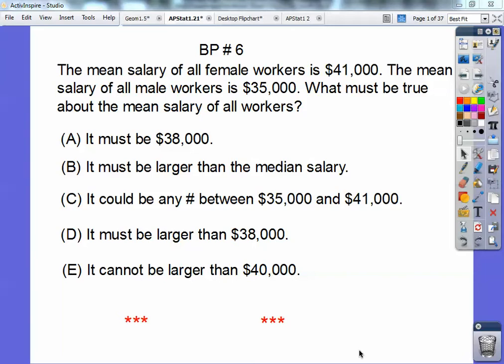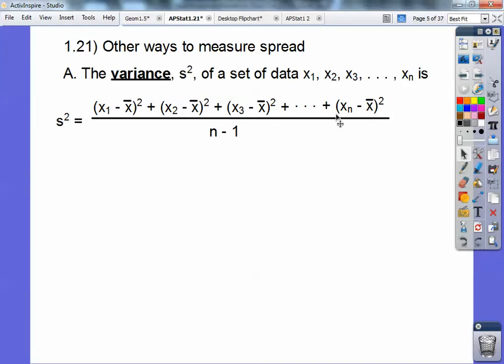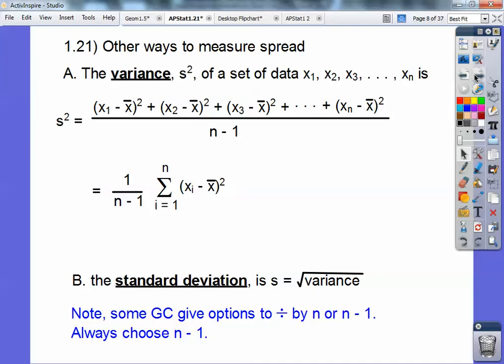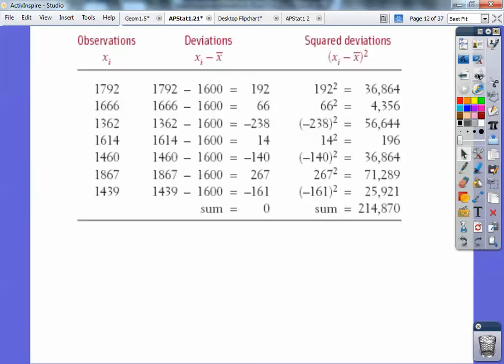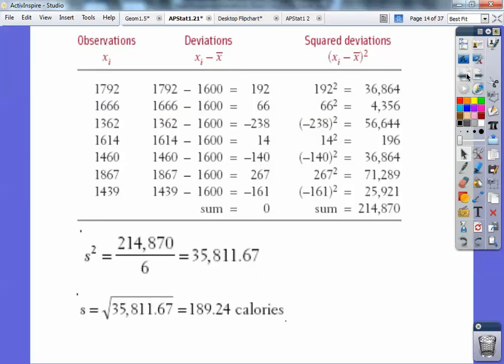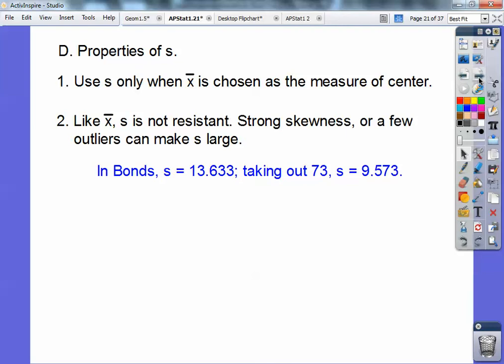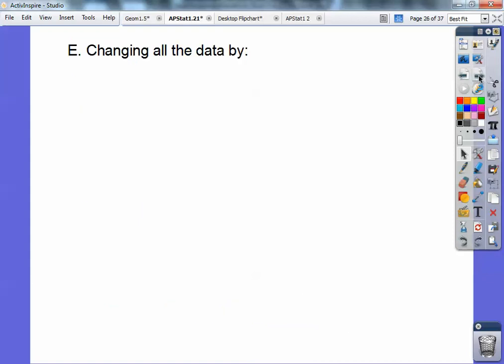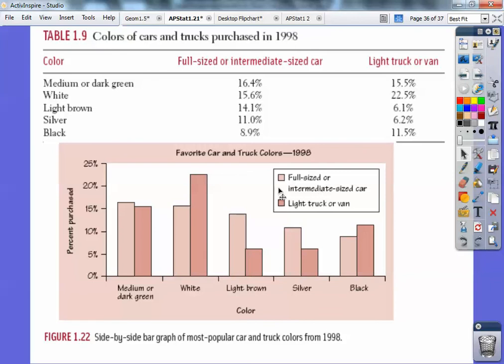Other Ways to Measure Spread - Section 1.21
This lesson shows you how to find the variance and standard deviation of a distribution, and what all of that means.